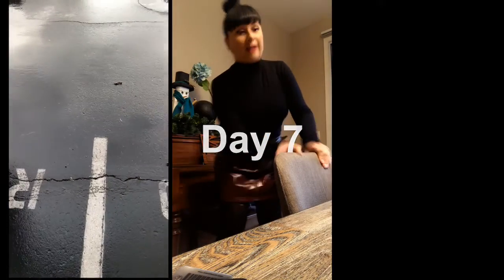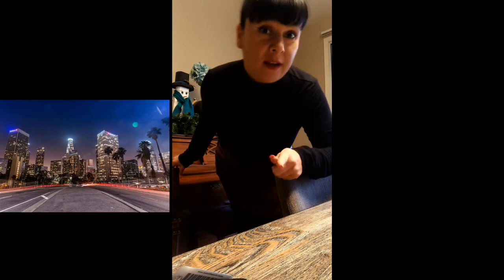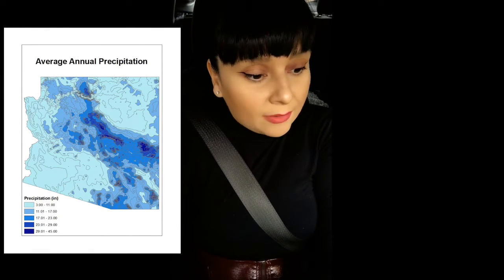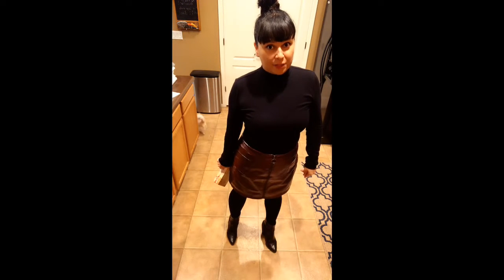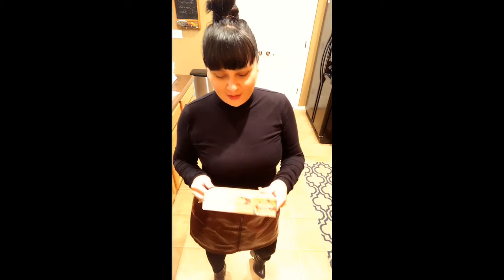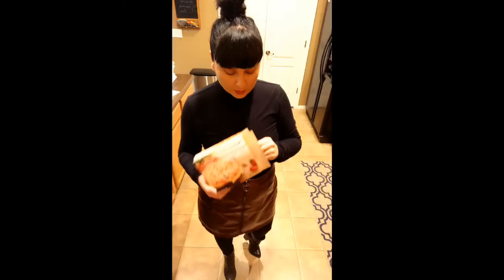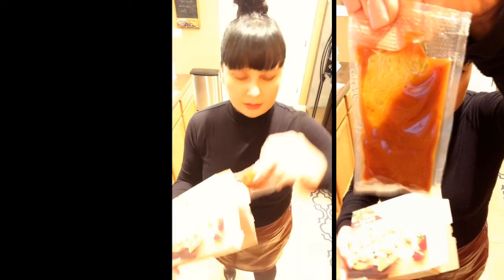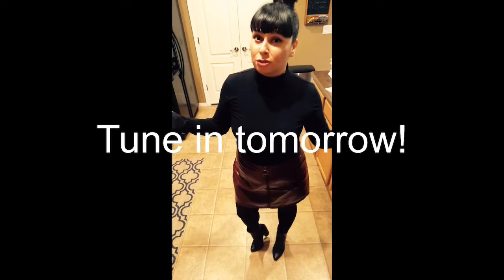Day 7 - Let’s Make a Pizza in 60 Seconds!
In this short video I make a tasty pizza in 60 seconds!